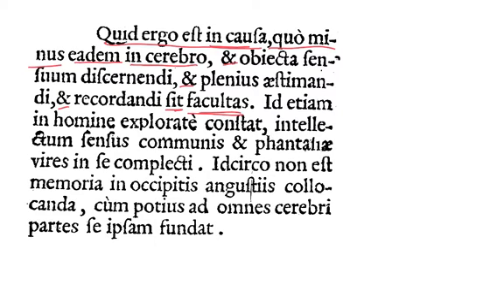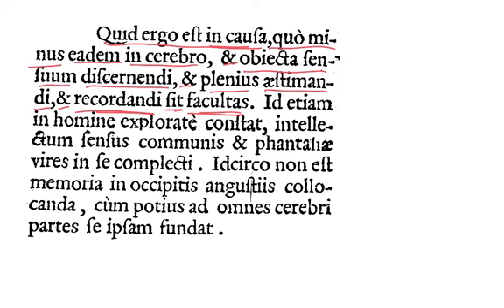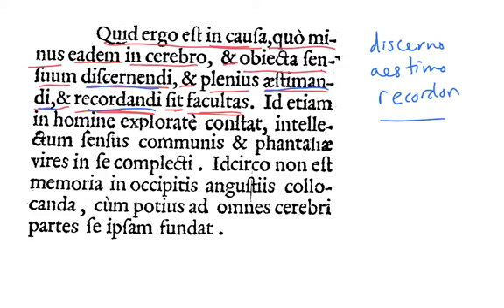LatinPerDiem Latin Lessons: William Perkins, Libellus De Memoria 6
Learn Latin in roughly 4 minute blocks daily!

Grammar Resources:
My favorite grammar resources can all be found on the Latin Per Diem